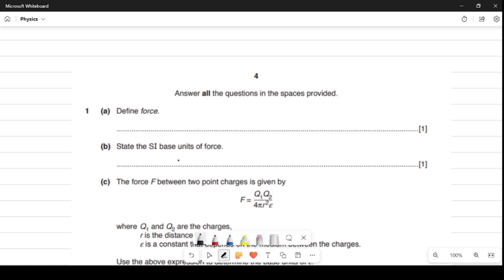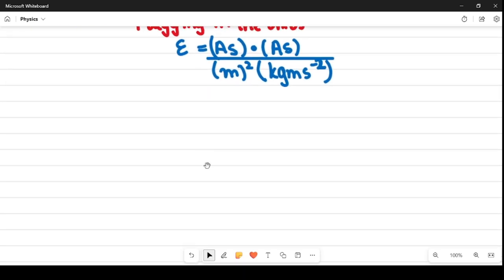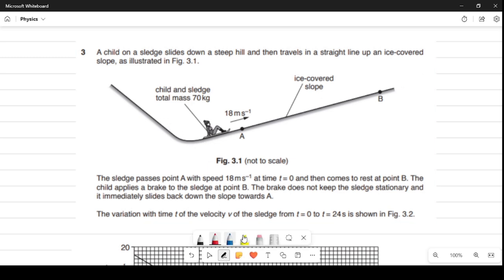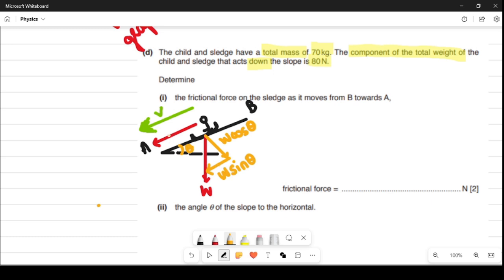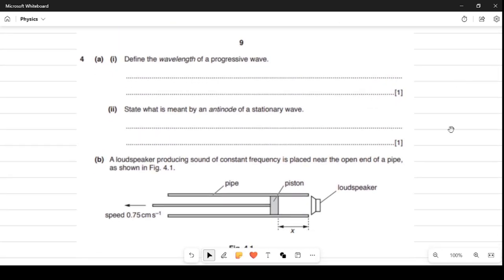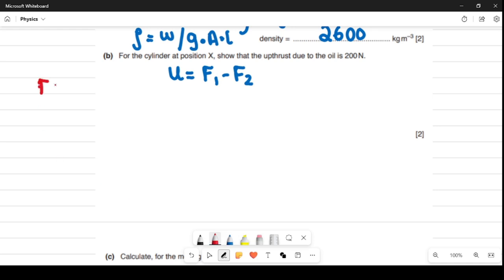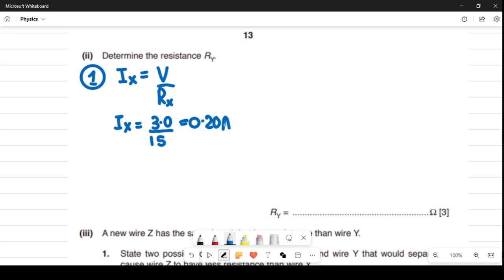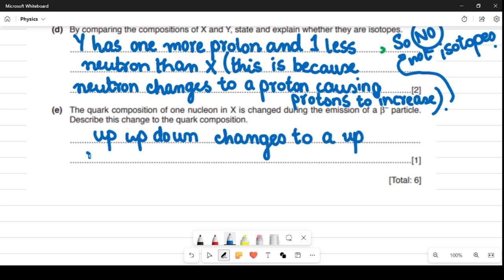A Level Physics I 9702/22/m/j/18 I Shophair Academy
This video provides solution to A level Physics Theory Paper 2 (Variant 2) of May/June 2018.
Hello Everyone!!
Welcome to Shophair Acdemy!! I will be uploading more videos related to A Level Physics, Chemistry, Maths, Biology, Economics, EM and Geography as well as lectures on Digital SAT Maths and Reading & Writing.
For online private tutions regarding any of the above mentioned subjects, you can get the details by reaching out on the following platforms:
(The first few classes will be considered trials. You can decide if you like my teaching style and only then go ahead with the payment and the remaining session.)
See ya'all, Bye!!